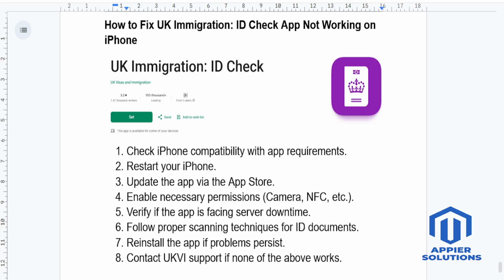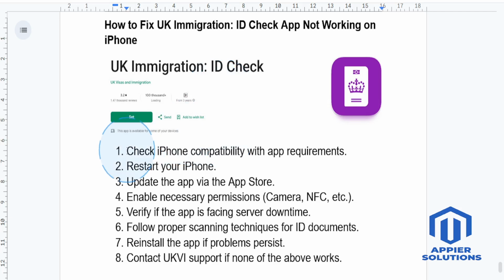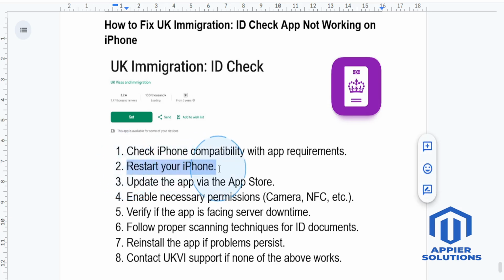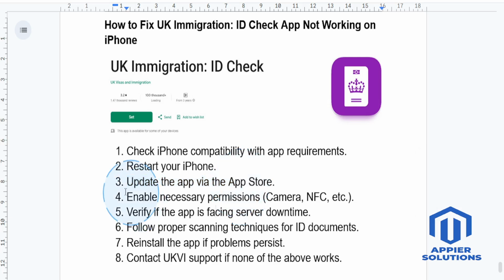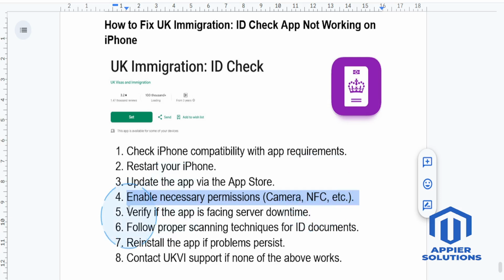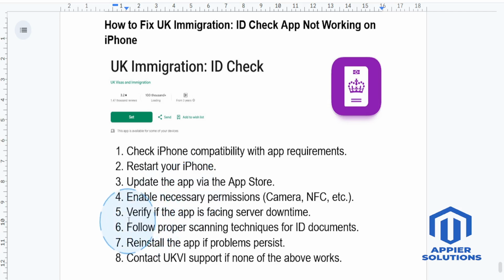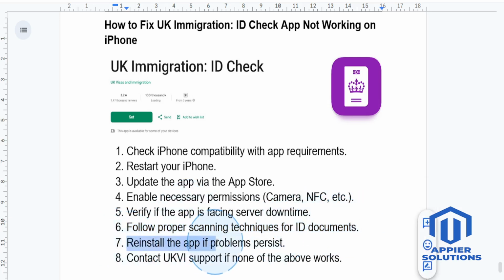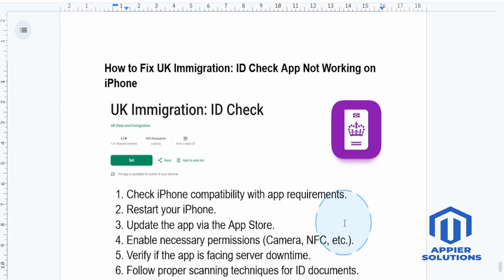How to Fix UK Immigration ID Check App Not Working on iPhone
Welcome Here's How to Fix UK Immigration ID Check App Not Working on iPhone.